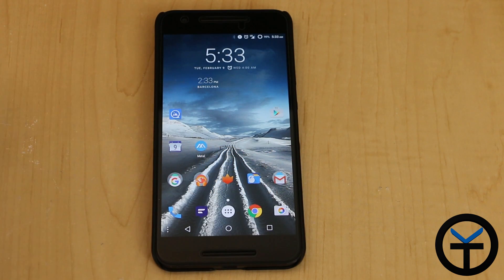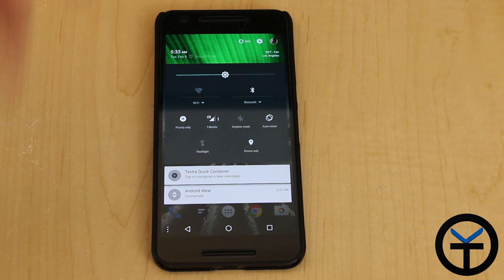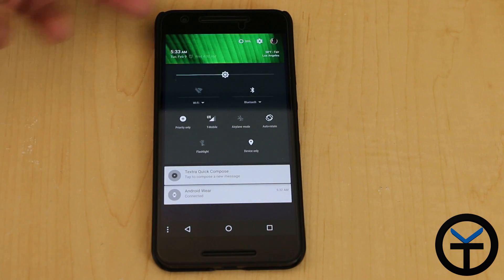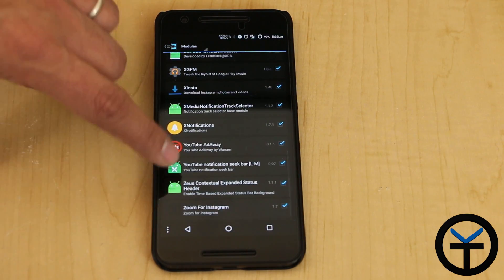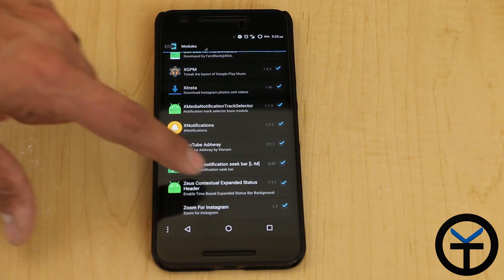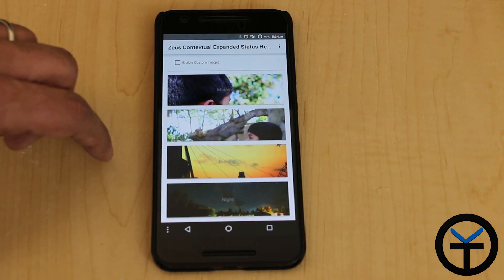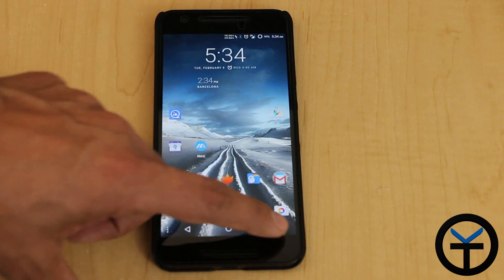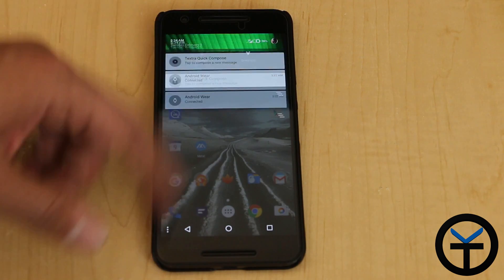Zeus Contextual Expanded Status Bar Header - Xposed Tuesdays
I found this Modules a few weeks ago and it has been a ray of sunshine for me. having the ability to customize my expanded notification bar is really nice and with the latest update you can now customize it.
checkout my review of this little hidden Gem on XPOSED Tuesdays.